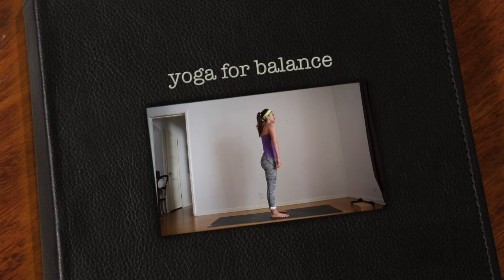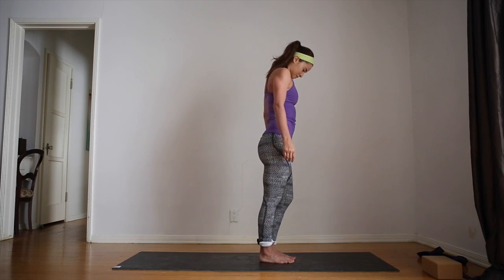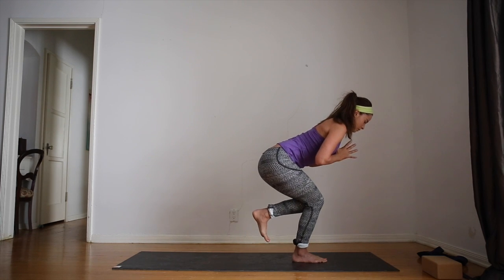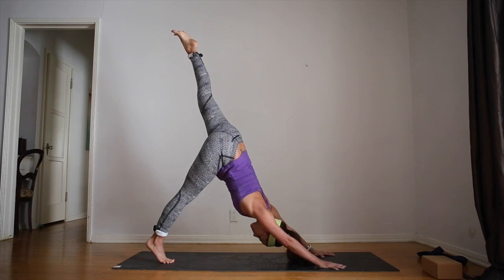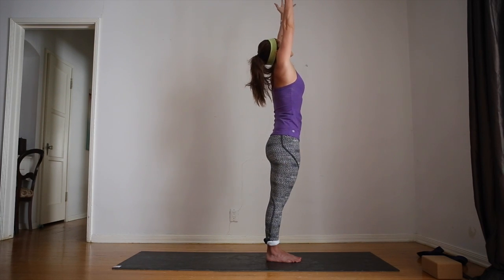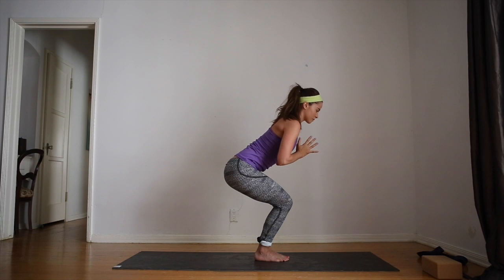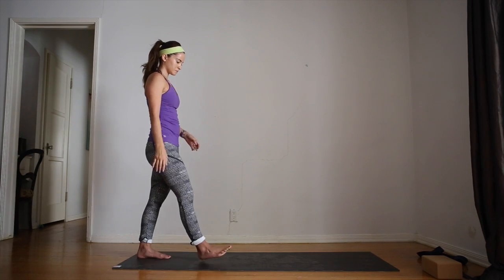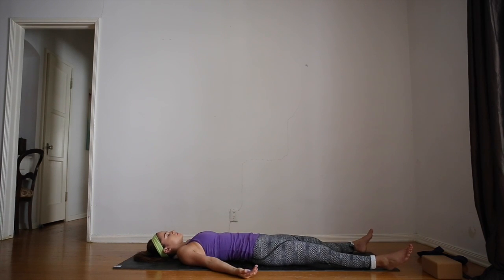30 Min Yoga Practice for Balance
A 30 minute yoga practice for balance that incorporates standing poses and vinyasa to develop strength.

If you love this and want it on your device for when you travel or don't have internet connection, it's available for download for less than the cost of a latte!